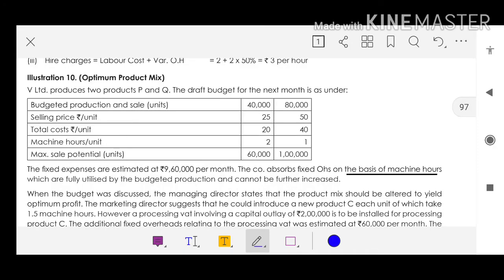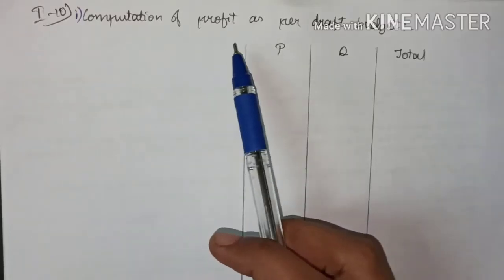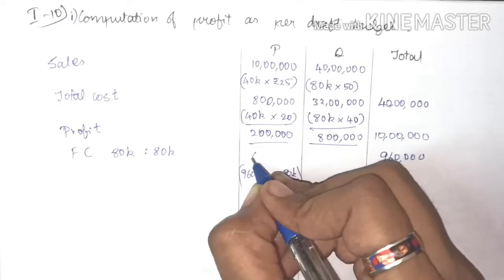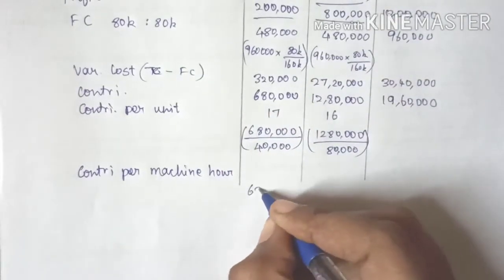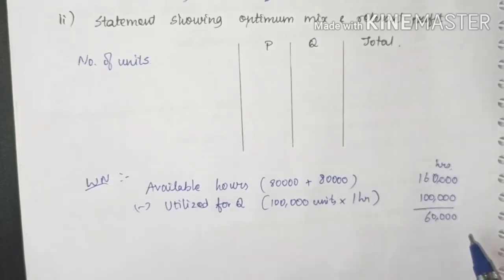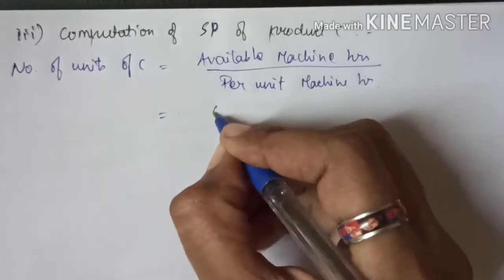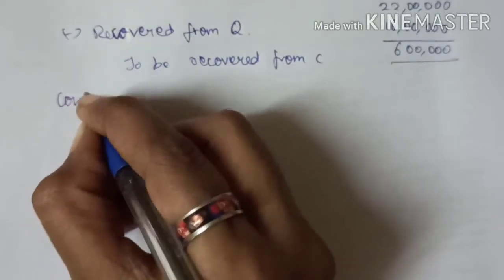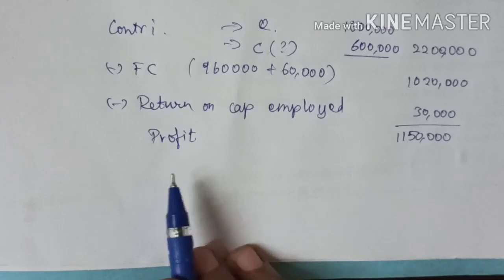Marginal costing Illustration 10 # Paper 15 | Strategic Cost and management - decision making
In this video, you can learn Marginal costing Illustration sum 10 from CMA/ICWA study material in ENGLISH. Marginal costing is a important chapter under strategic cost management - decision making ( Paper 15).

Your support will motivate me to upload more videos with illustration sums.